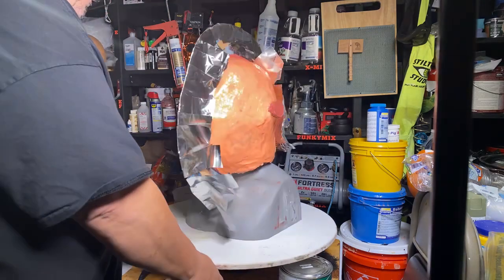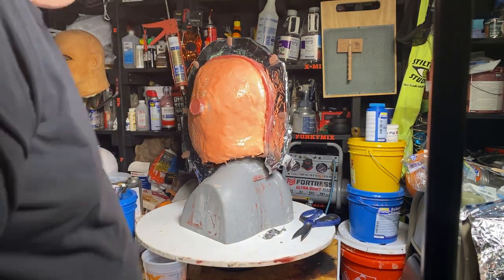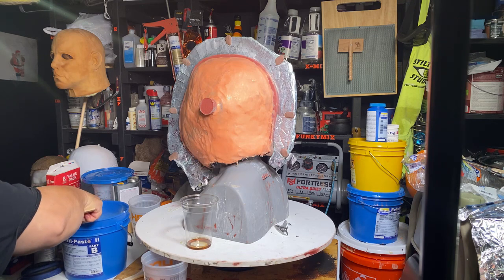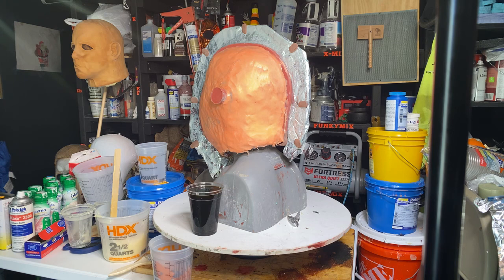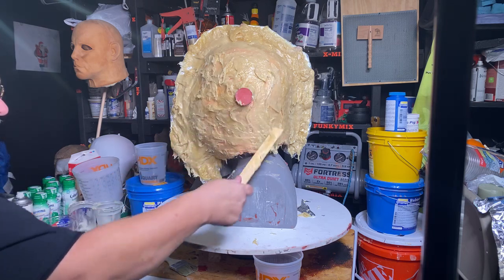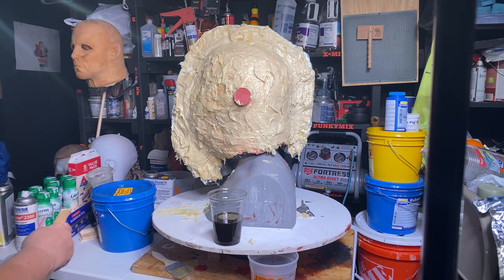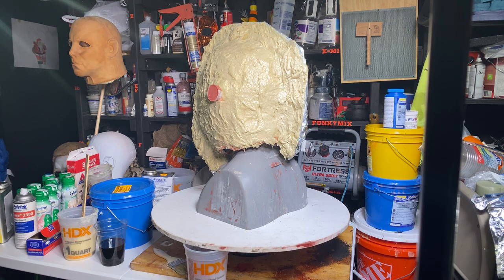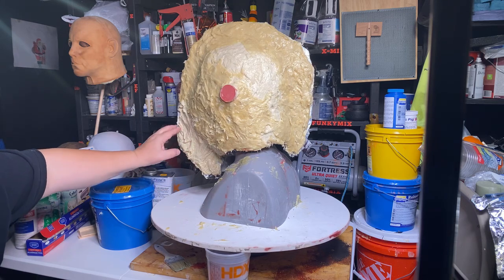How To Make Latex Masks, Props, & Special FX Makeup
How To Make Latex Masks And Props